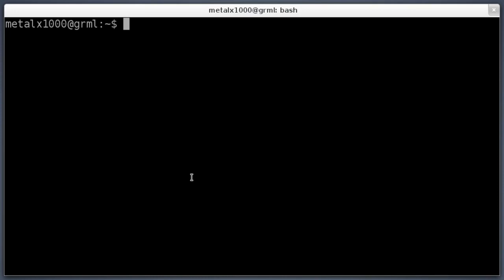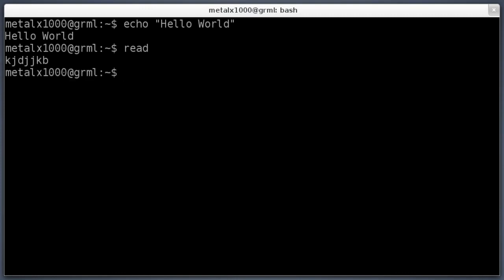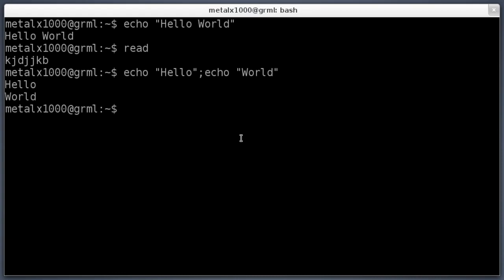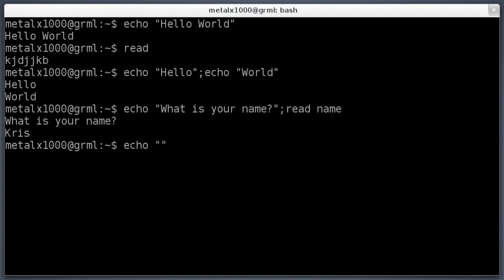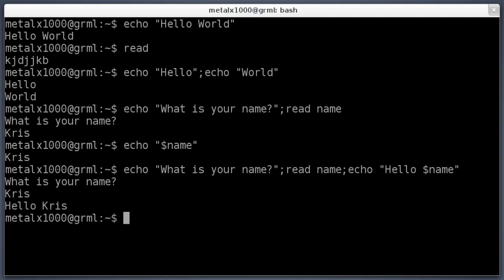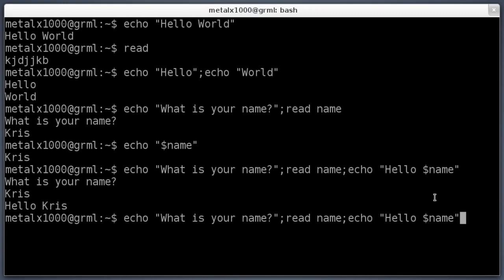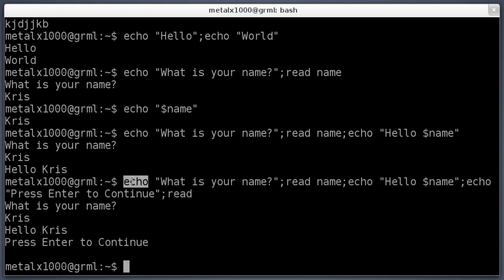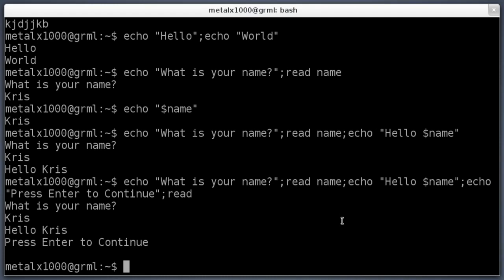Shell Basics echo and read Linux Tutorial 1